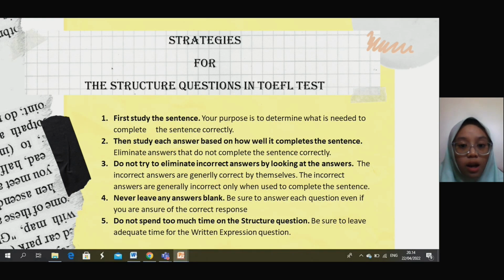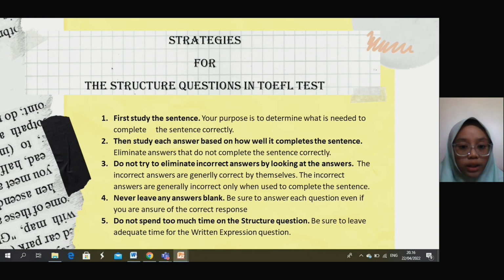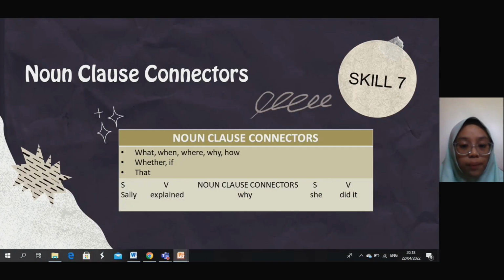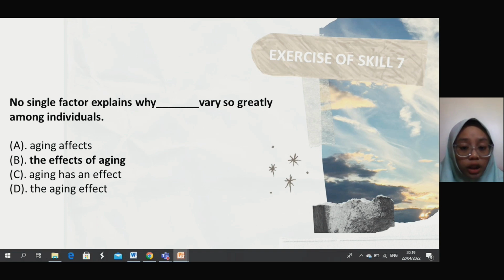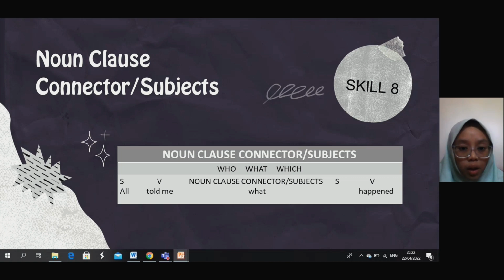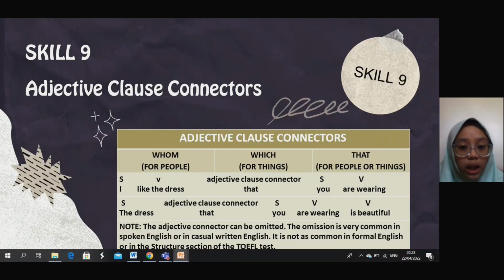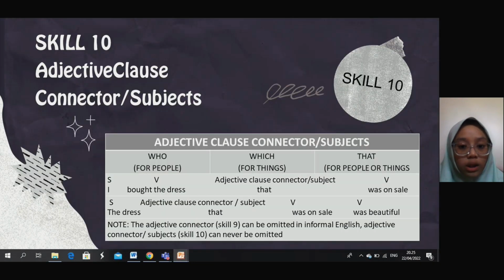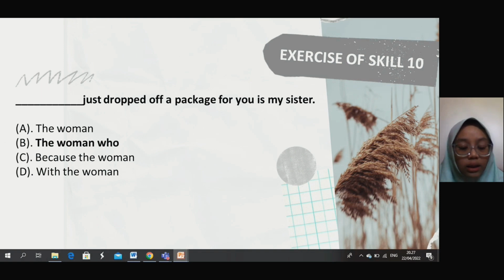19-Nur Septiani-302020031-Structure 7-10